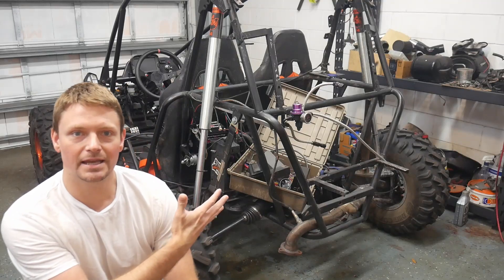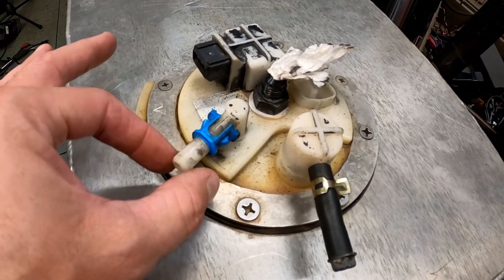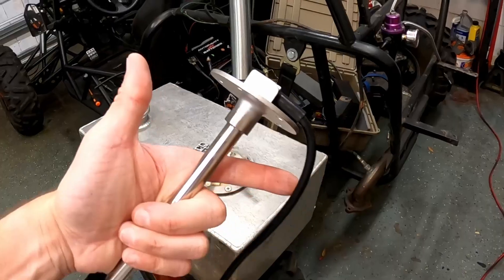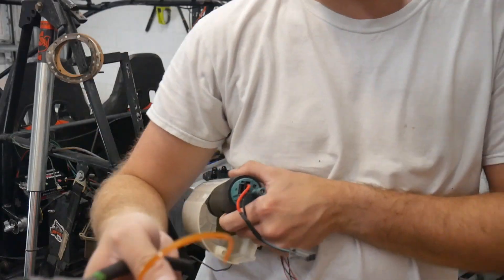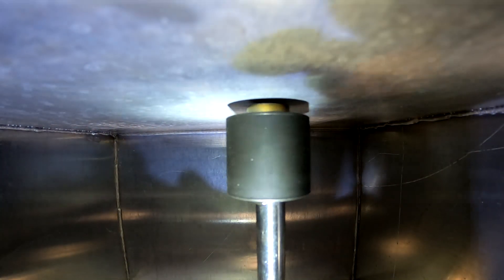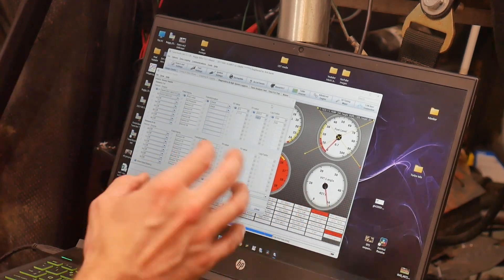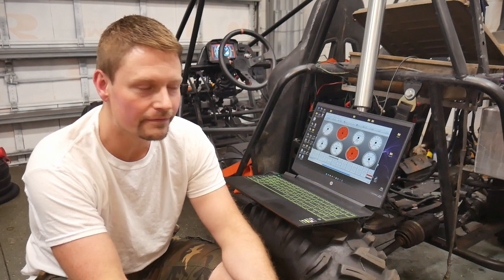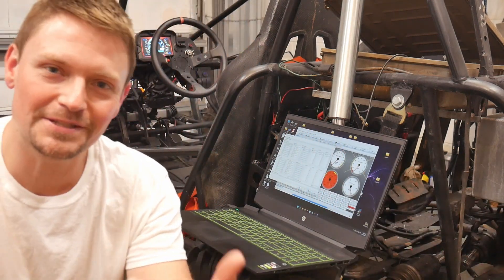500Hp E85 Fuel Cell Upgrades... Safety Third!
Today on DirtGearTv were taking a look at how best to not blow ourselves up with some unnecessary safety upgrades. First were replacing the plastic fuel pump hanger with a metal fuel hanger from RCI with AN fittings. Next I'm installing a fuel level sender from Radium engineering. The sender I'm using is rated for ethanol (e85) and of course I'm also using the E85 fuel pump from AEM part number 50-1200. Not only will this setup be much safer but it should flow enough fuel to support over 500Hp

00:00 Intro